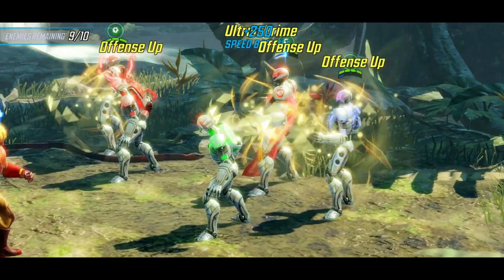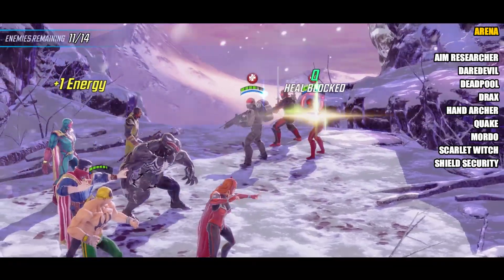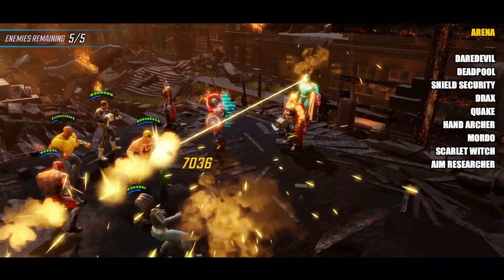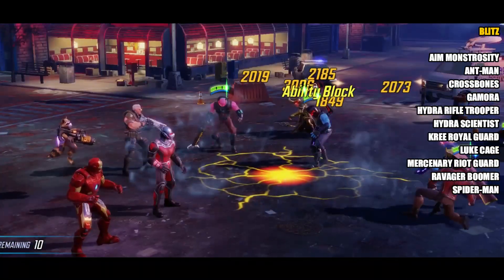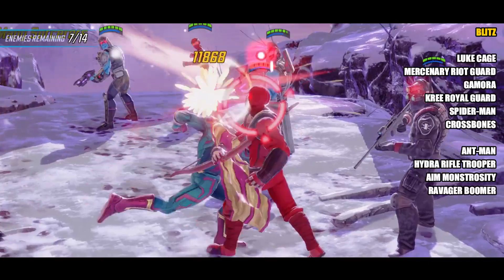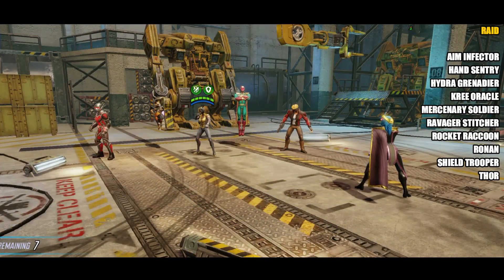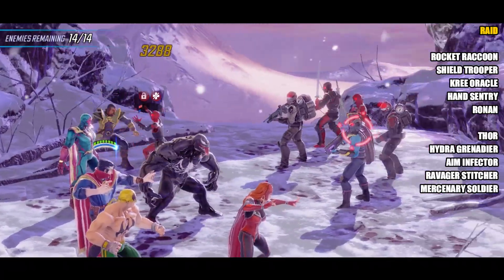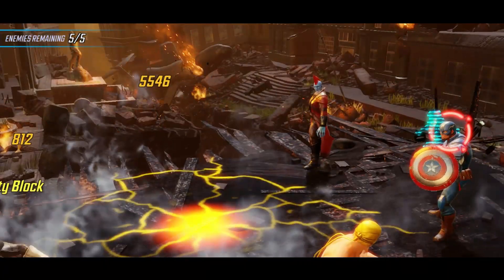Arena/Blitz/Raid Store Guide (2019) - Marvel Strike Force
Breakdown of the Arena, Raid and Blitz store and where to best spend your hard earned currency for Marvel Strike Force.